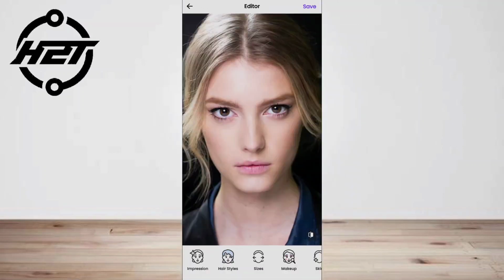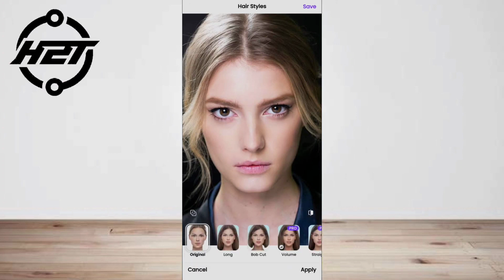How To Edit Morph Faces In Faceapp Tutorial 2025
How To Edit Morph Faces In Faceapp Tutorial